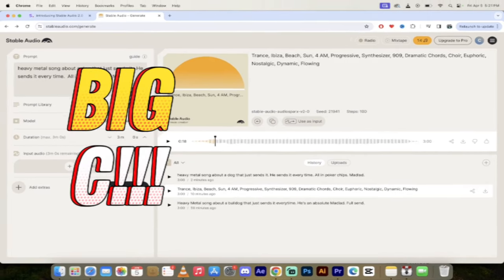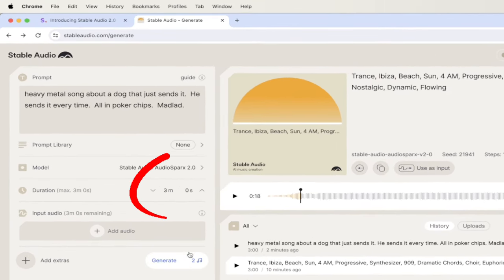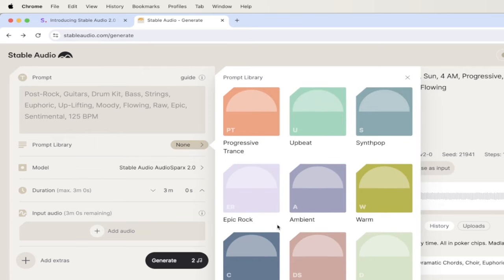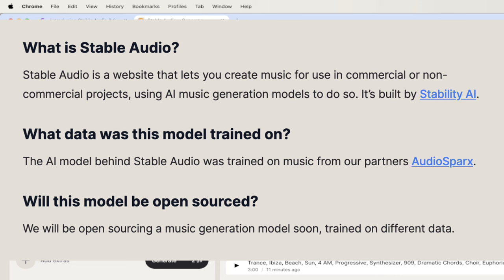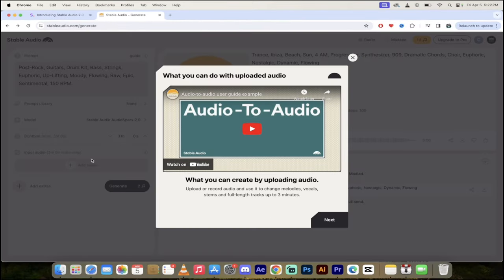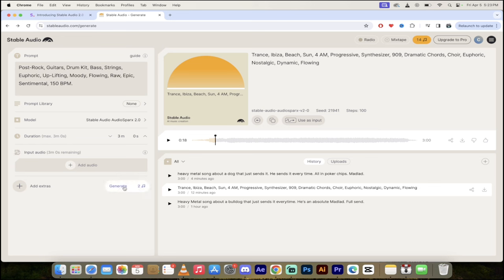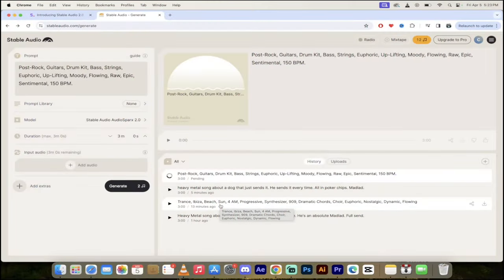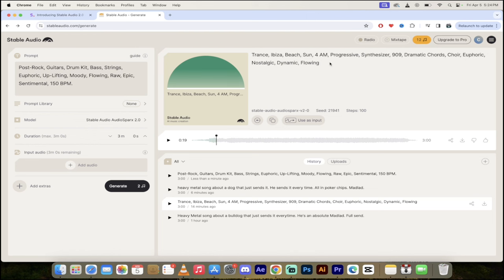Free AI Music Generator - Create FULL Songs (3 MInutes) - Stable Audio 2.0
Join Curtis Pyke, aka Big C, in this detailed walkthrough and review of Stable Audio 2.0, the latest tool for creating your own music for free. Discover the key features, improvements, and limitations of this new version compared to AI v3, and learn how to make the most of it for your musical projects.

In this video, Curtis will guide you through the entire process of using Stable Audio 2.0, starting from signing in to generating a full song. He will explore the user-friendly interface, demonstrate how to use the Prompt Library for inspiration, and show how to customize your song’s length and style, with tips for achieving the best results.

Key highlights of the video include:

A comparison between Stable Audio 2.0 and AI v3, focusing on song length capabilities and user experience.
Step-by-step guidance on generating music, starting from the Stable Audio website.
Insights into the Audio Spark 2.0 model used by Stable Audio, including copyright and licensing concerns.
Practical demonstrations of generating different music genres, with a focus on electronic dance and rock.
Tips on how to add personal audio clips to enhance your music.
A live test of the music generation process, showing the quality of output for different genres.
Information on downloading your tracks and the additional video creation feature.
Curtis provides an honest and comprehensive review of Stable Audio 2.0, highlighting its strengths in electronic and dance music and discussing its limitations with rock and metal genres. He also navigates through the FAQ section to address potential concerns about copyright and licensing.

Whether you are a budding musician or an experienced producer, this video will give you a clear understanding of how Stable Audio 2.0 works and whether it’s the right tool for your music creation needs.

Let us know your experience with Stable Audio 2.0 in the comments below!

⏰ Moments

0:00 - Introduction